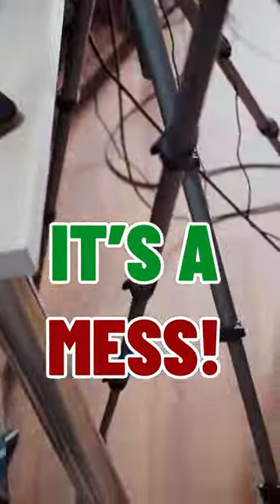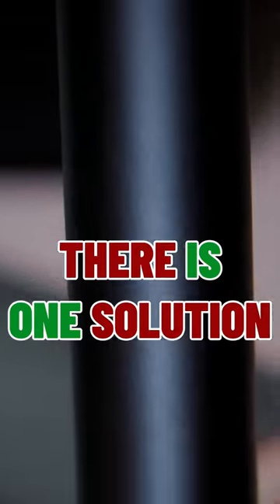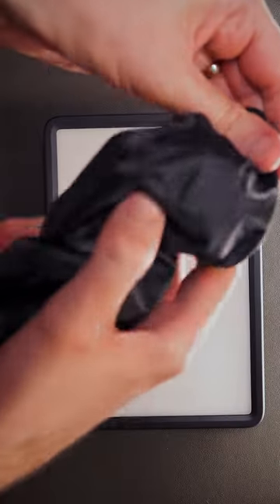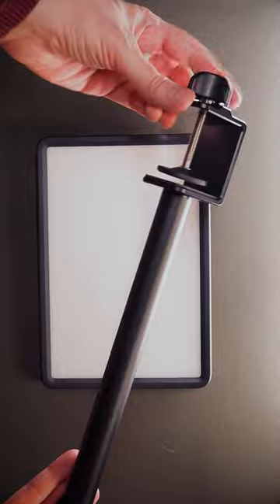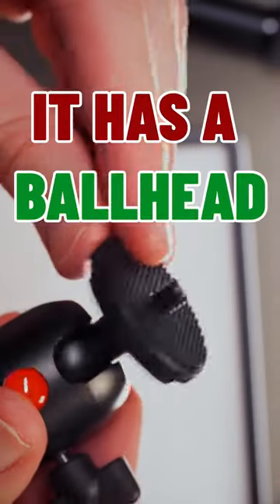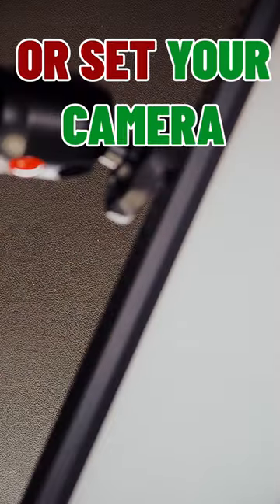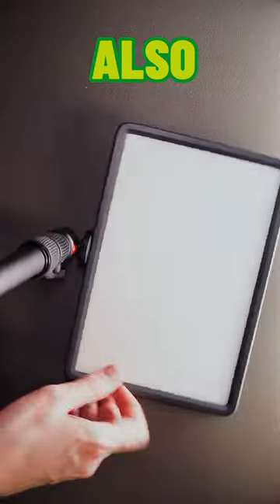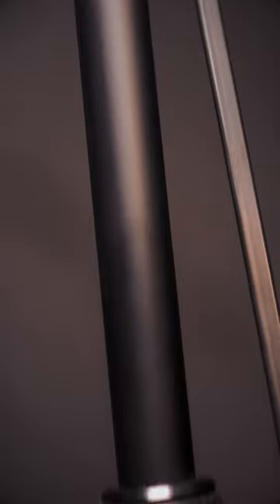Save SPACE In Your Studio With SmallRig Desk Mount Stand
In this video I show you how to get more space in your studio and stop tripping over a monopod o are tripod.

The solution that I'm using in this video is a desk mount stand from SmallRig.

Here is the desk mount
SmallRig Light